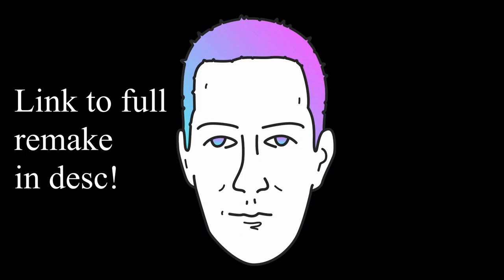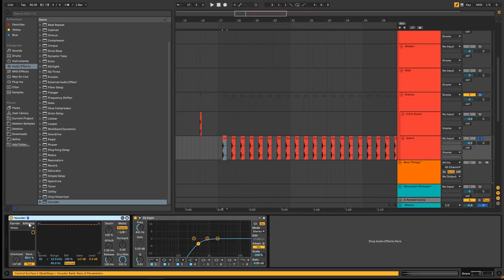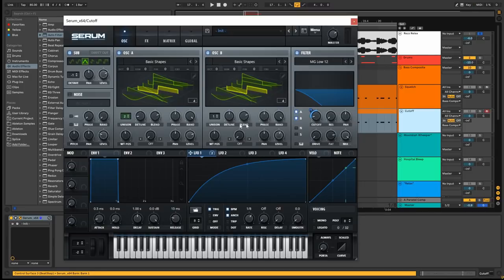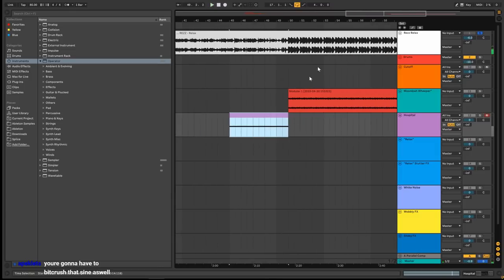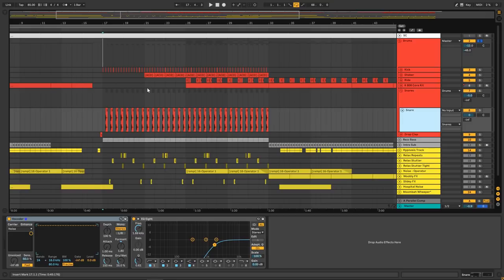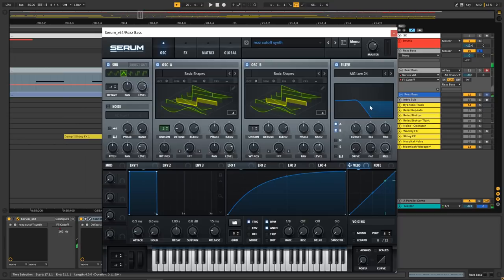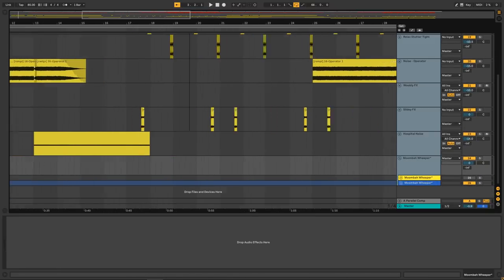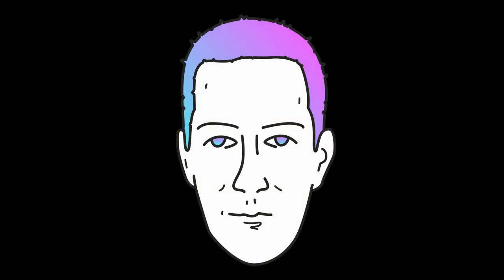HOW TO MAKE: REZZ - "Relax" Ableton 10 + Serum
This is my second how to make on Rezz!